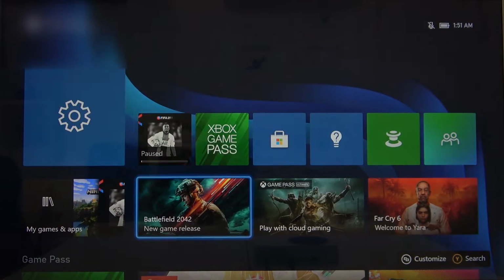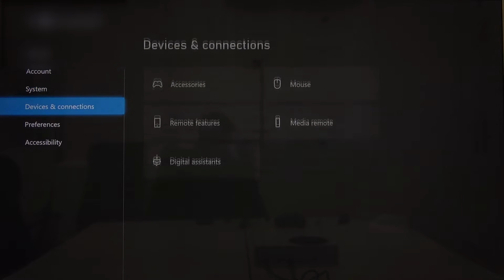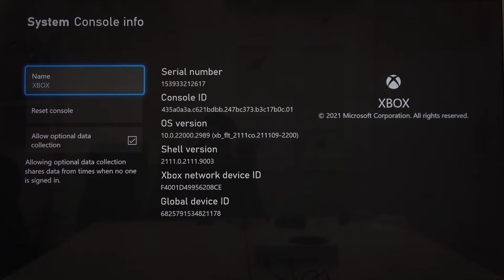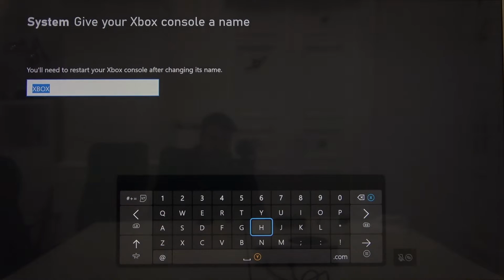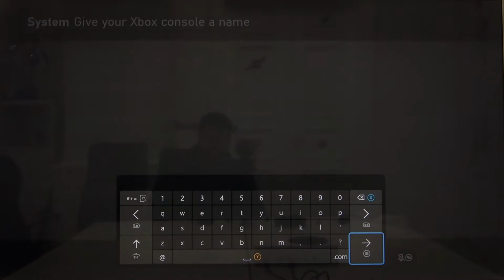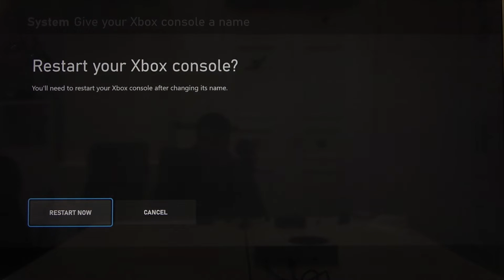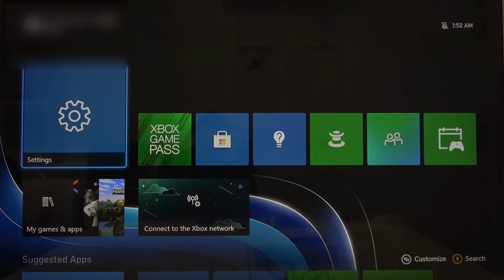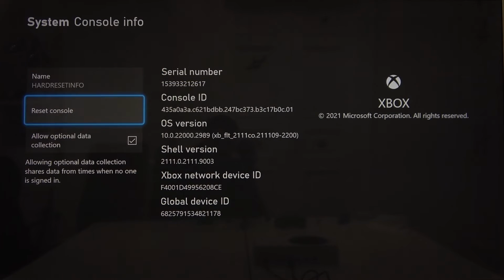Xbox Series S - How To Change Xbox Name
If you want to switch name for you're Xbox Series S, this video might be essential. Simply follow our step-by-step video tutorial and learn how to pick new name on Xbox Series S. Our channel grows, thanks to you! There's hundreds of videos uploaded daily in which we show many functions and settings on any devices, go check them out, if you want to expand knowledge about your smartphones, routers, tablets, etc... Consider leaving us Like, comment and subscription as it helps us greatly in producing more content for you to watch. Cheers!

How to change name for Xbox One S ?
How to get new name for Xbox One S ?
Can i change console name on Xbox S Series ?
How to change Xbox Series S name ?